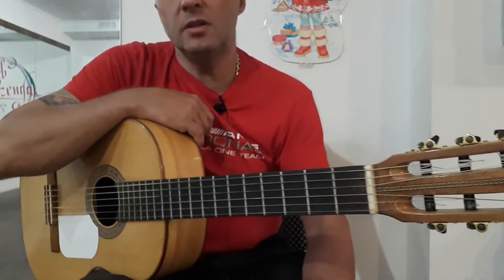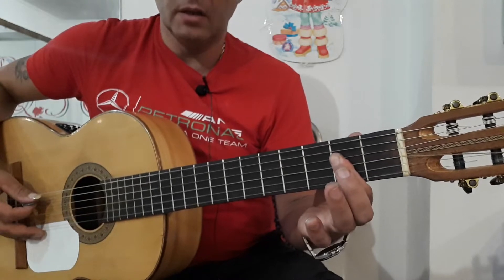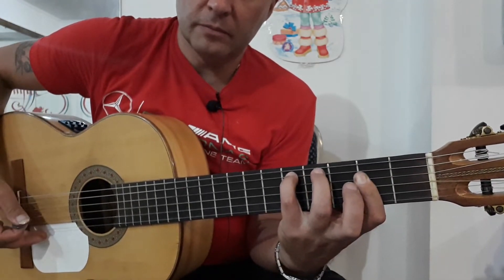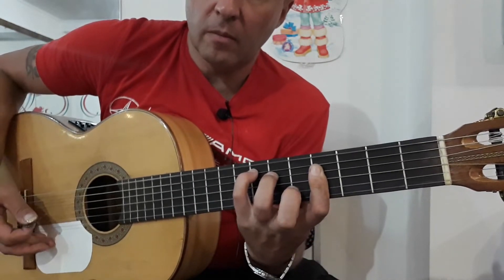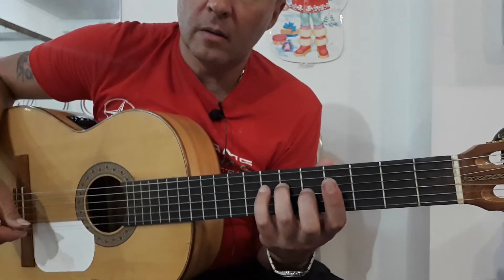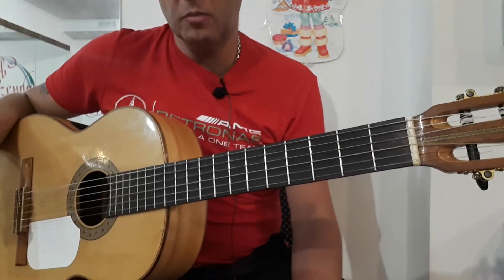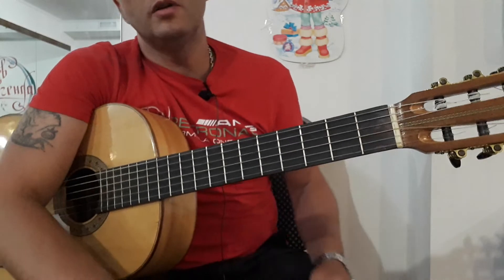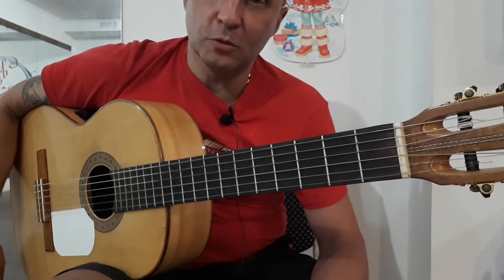METALLICA.Hero Of The Day.Вступление.Разбор На Гитаре.Урок 2